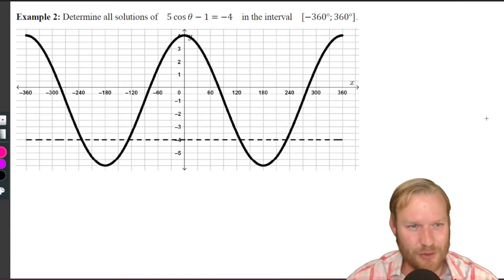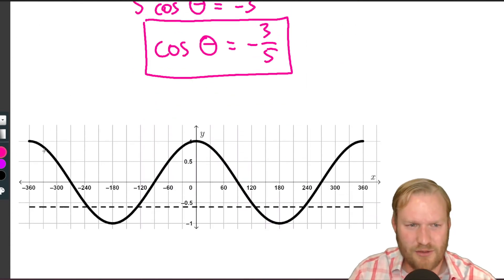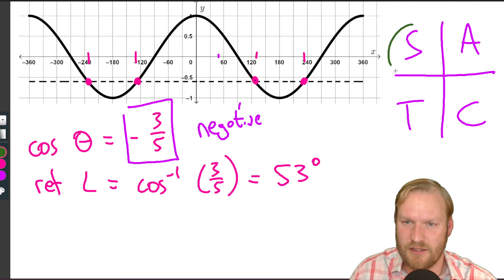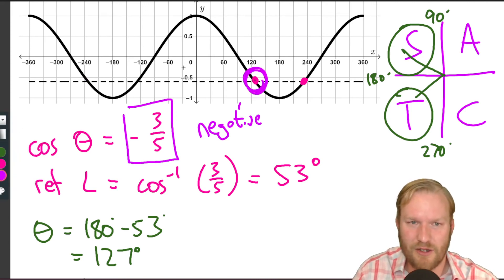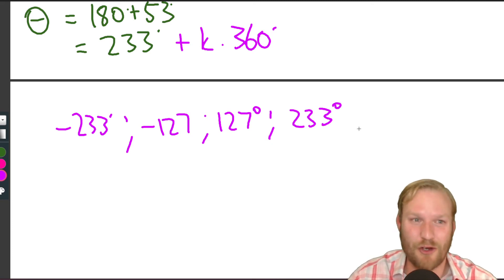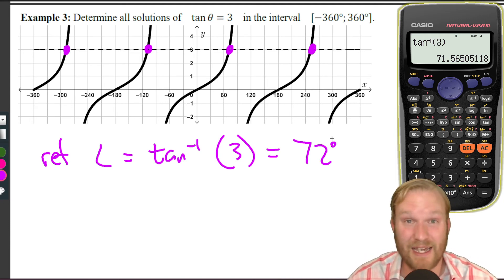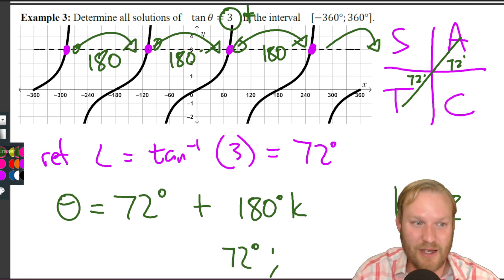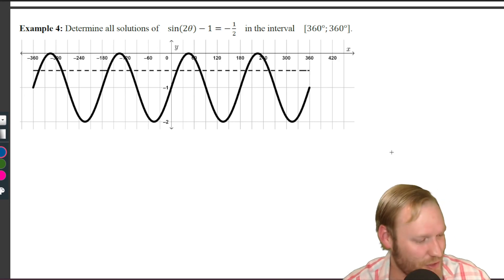Grade 11 Trigonometry General solution 02